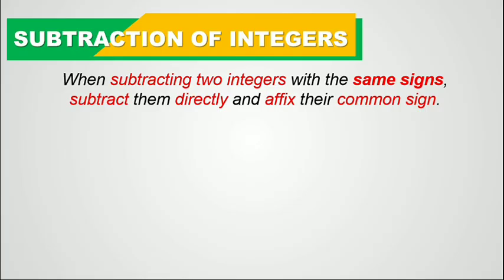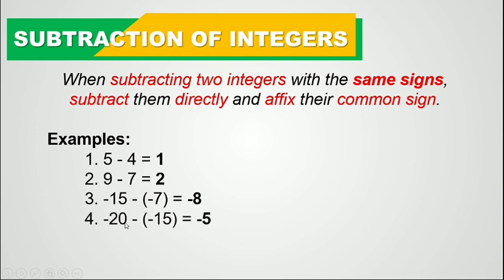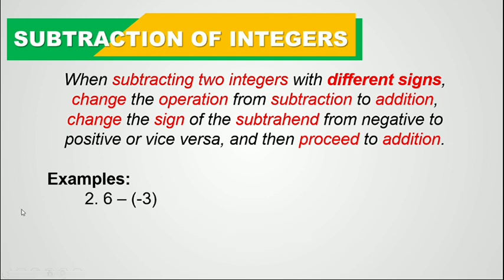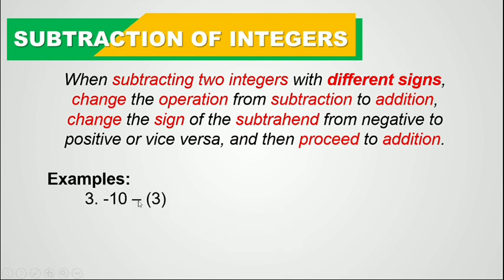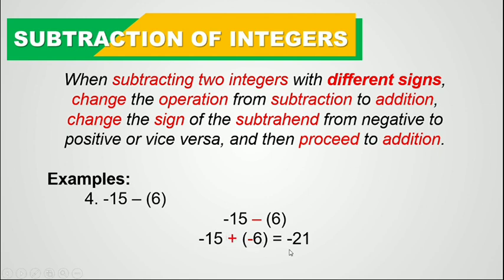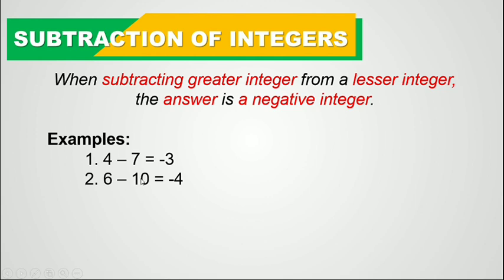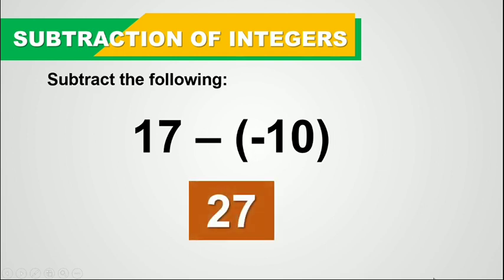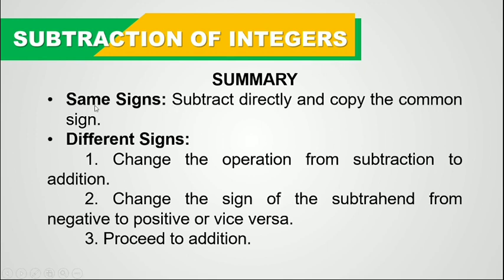𝗦𝘂𝗯𝘁𝗿𝗮𝗰𝘁𝗶𝗼𝗻 𝗼𝗳 𝗜𝗻𝘁𝗲𝗴𝗲𝗿𝘀 | 𝗚𝗿𝗮𝗱𝗲 𝟳 𝗠𝗮𝘁𝗵 𝗧𝘂𝘁𝗼𝗿𝗶𝗮𝗹 𝗟𝗲𝘀𝘀𝗼𝗻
𝗚𝗿𝗮𝗱𝗲 𝟳 𝗠𝗮𝘁𝗵 𝗟𝗲𝘀𝘀𝗼𝗻: 𝗦𝘂𝗯𝘁𝗿𝗮𝗰𝘁𝗶𝗼𝗻 𝗼𝗳 𝗜𝗻𝘁𝗲𝗴𝗲𝗿𝘀